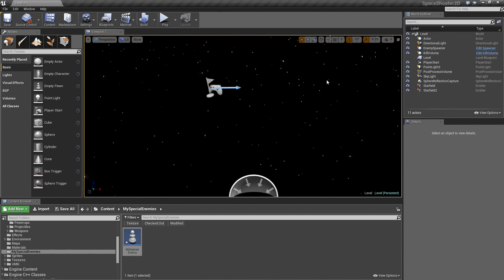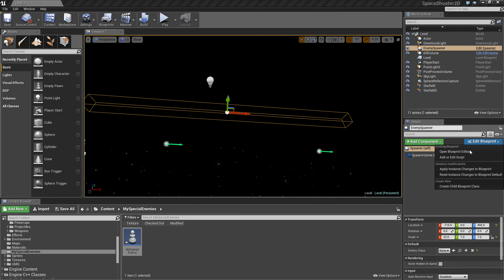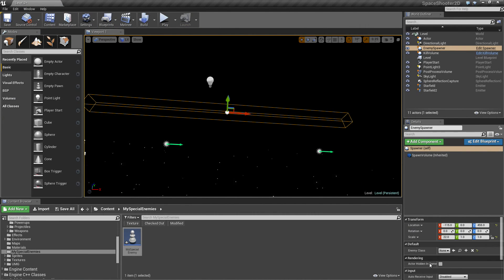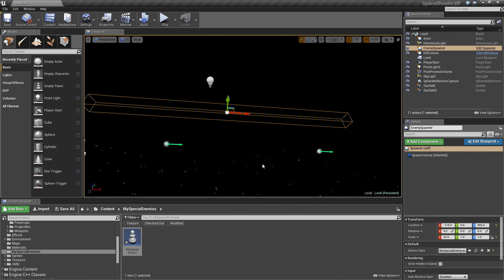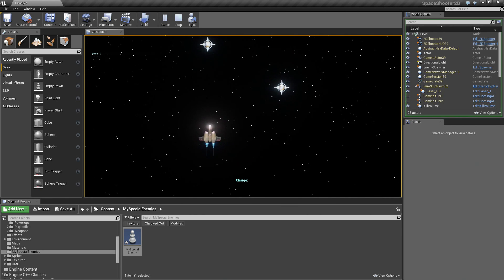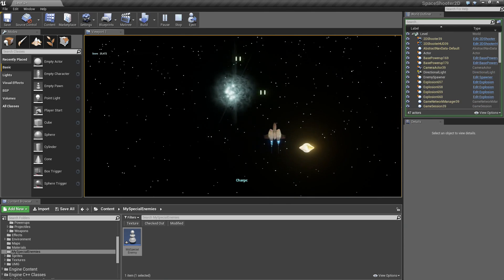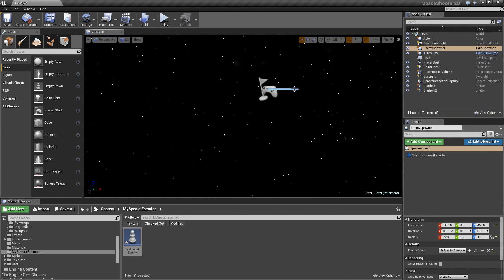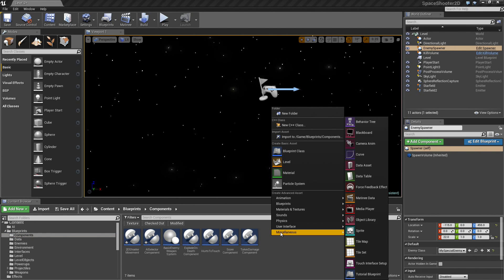BlueprintableComponents pt2 - UE 4.7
DON'T bother watching this here. Go to the official Epic Games channel and watch the whole thing!